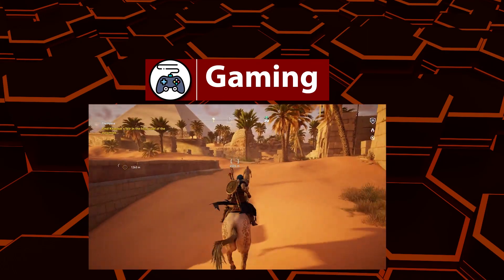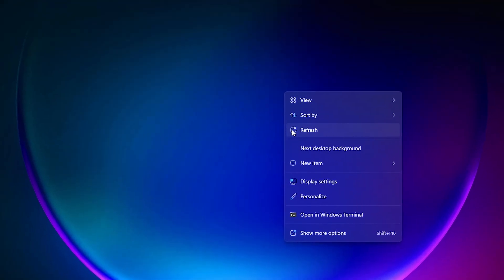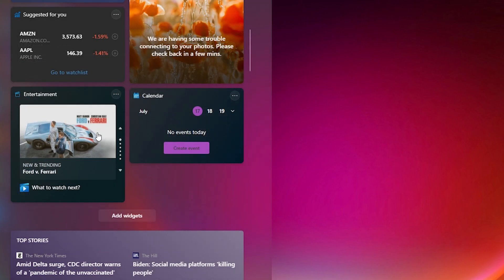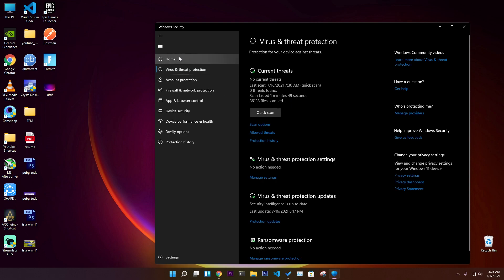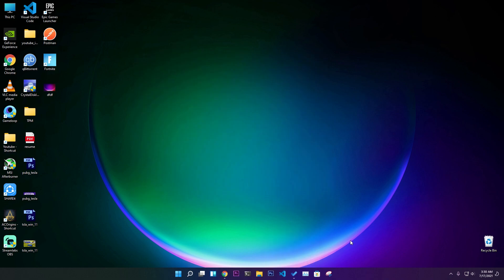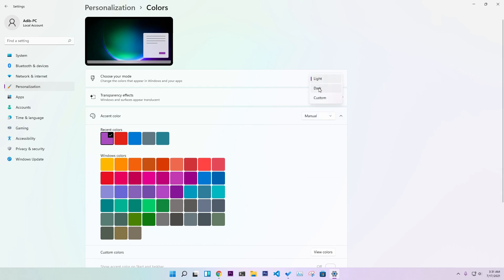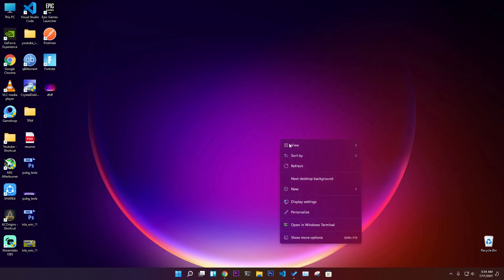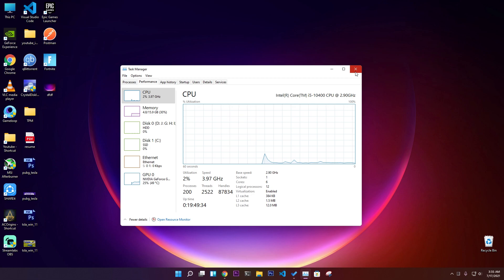Windows 11 Latest Update Build 22000.71 Features and Bug Fixes Context Menu, New Widgets😉😉